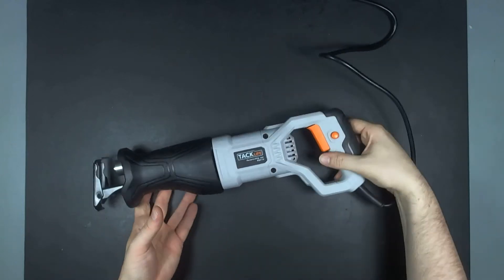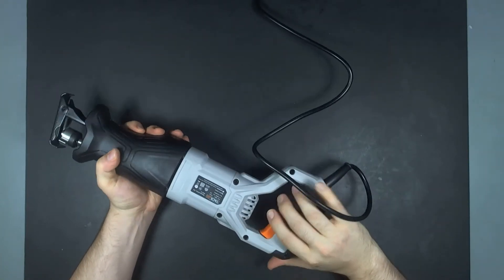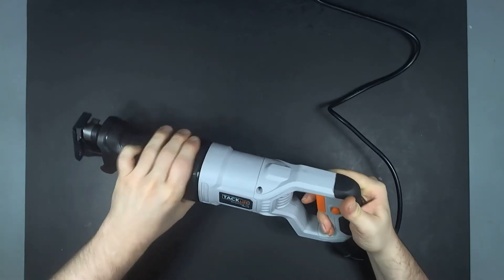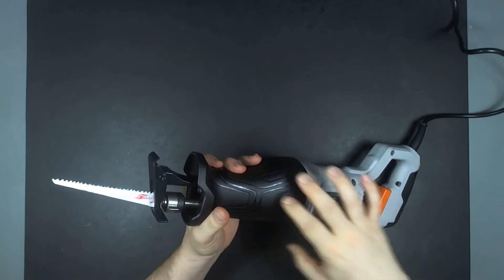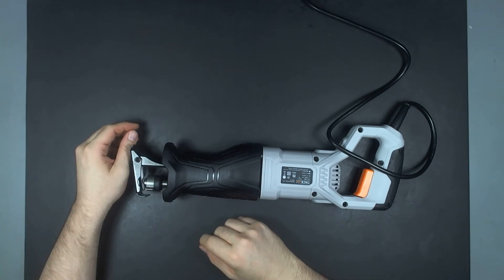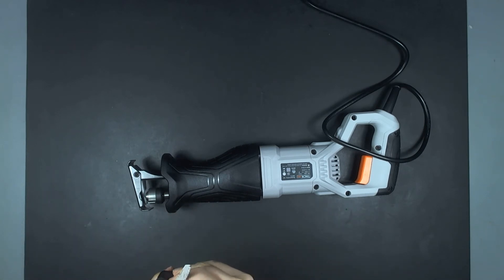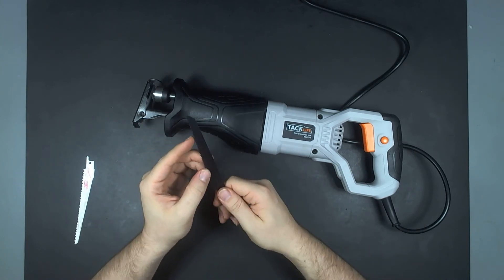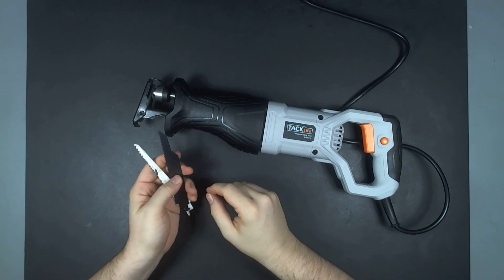Recipricating Saw (TackLife)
Cheap recipricating saw that will cut through just about anything you put infront of it. Comes with two blades, one with low TPI for wood, and one with high TPI for metal/plastic.